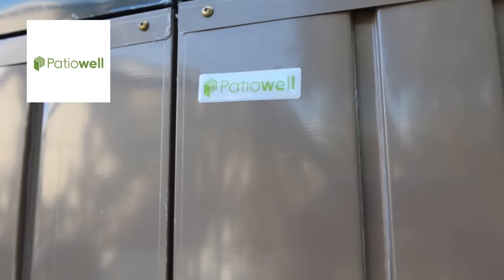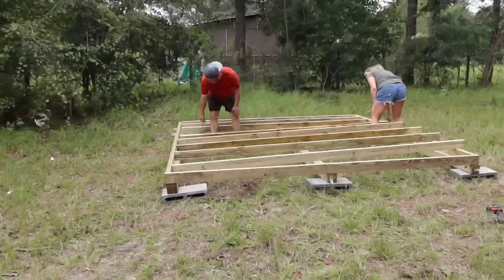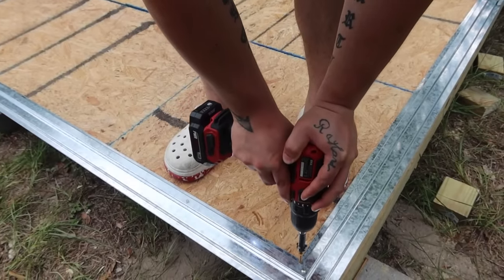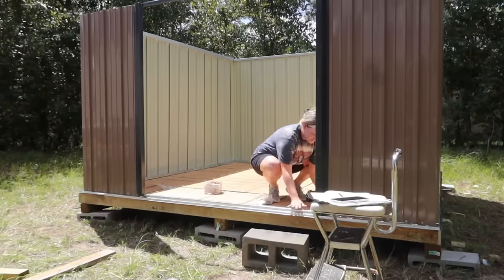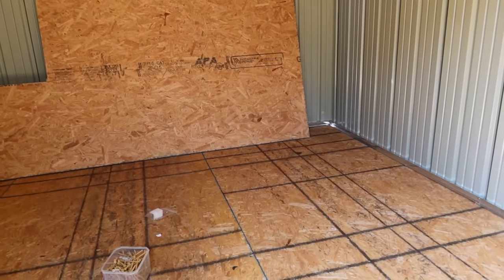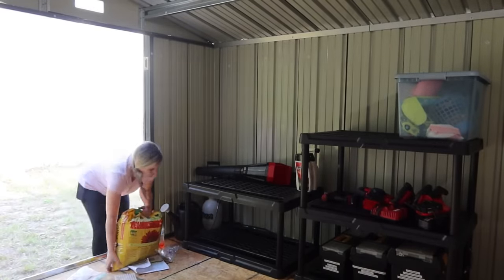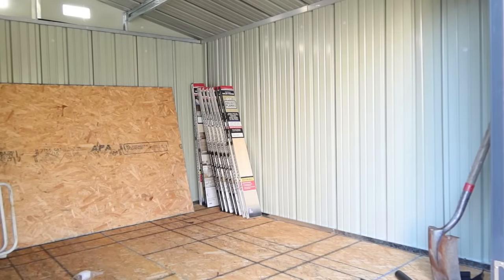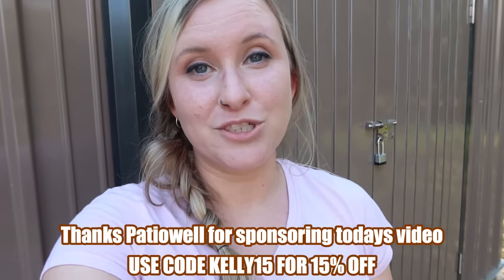🏠 MOBILE HOME PROJECTS (working outside) // New Shed Build + Organize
My House Shoes

Wet/ Dry Vacuum

Pink Collander

My Diffuser

Couch Cover

My Vacuum

My Carpet Cleaning Machine

Steam Mop

Spin Mop